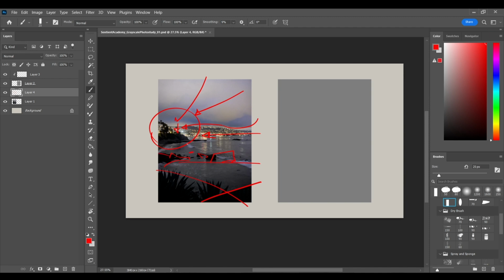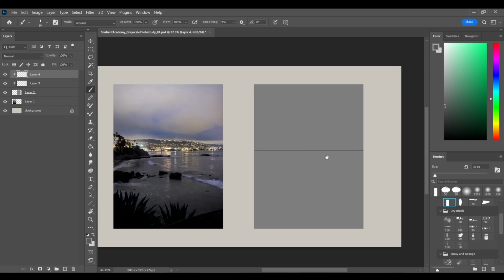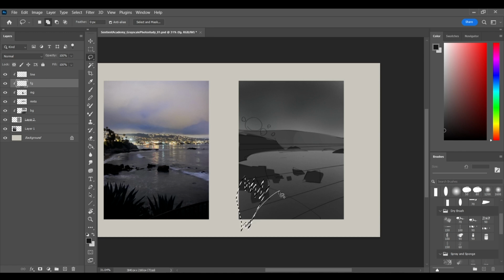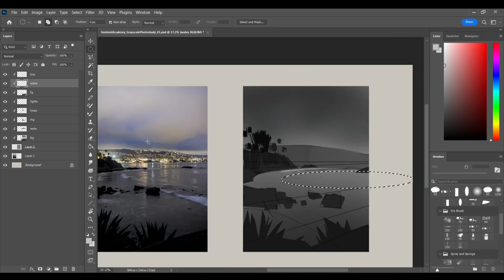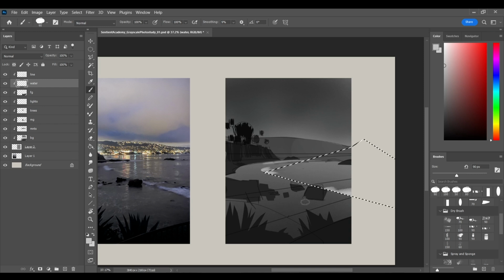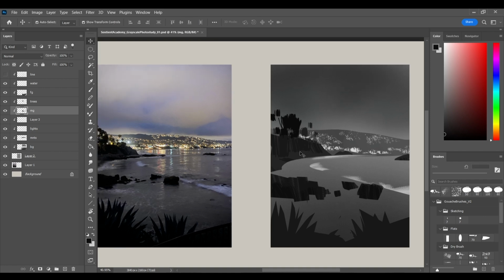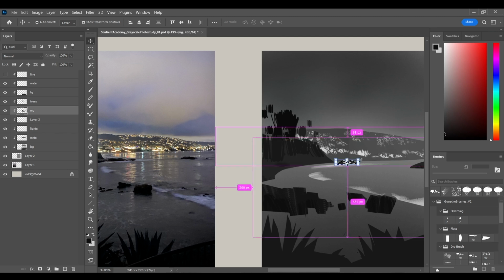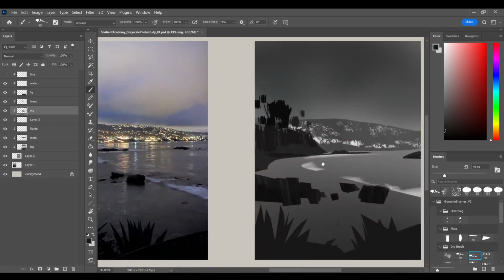Learn the Photoshop Basics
Tayler Olivas will show you how simple it is to sketch in Photoshop from a photo reference! Learn the basic process for using photographs to create a two toned-black &amp; white sketch. Learn how to manipulate your reference photo, specifically the atmosphere and background. Next, using a photograph of Heisler at Night, begin with a black and white two toned sketch and work to create a color sketch.